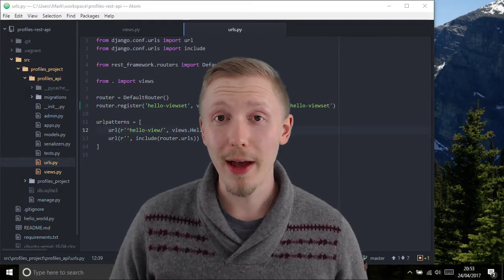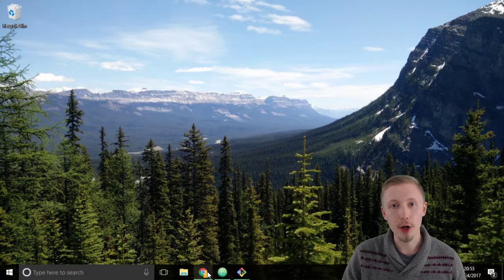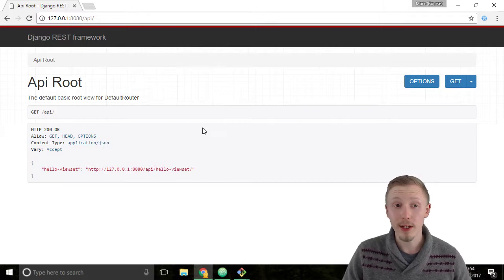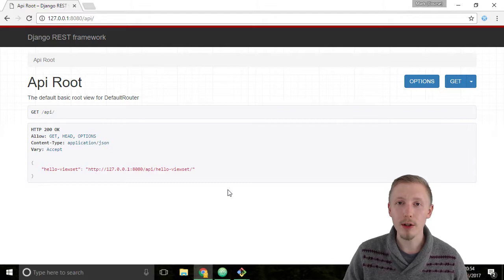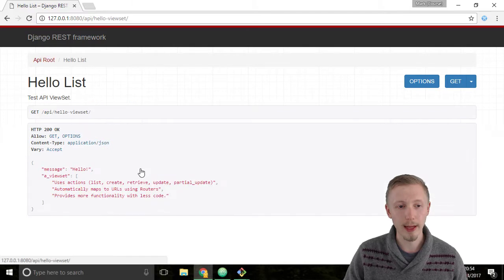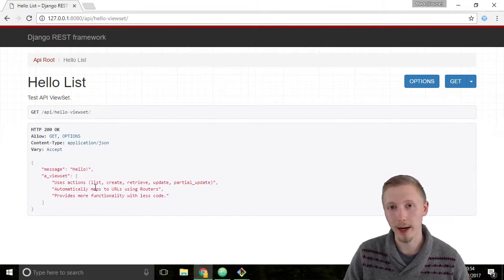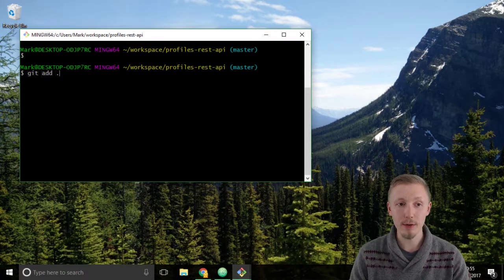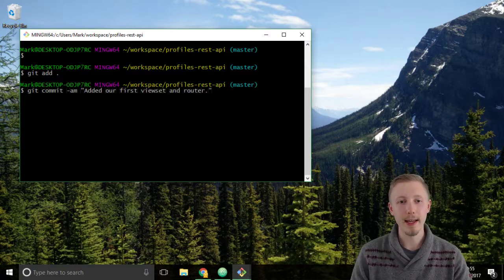37 Testing our ViewSet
Test our new HelloViewSet in the browser.